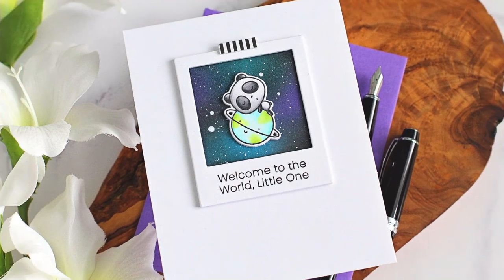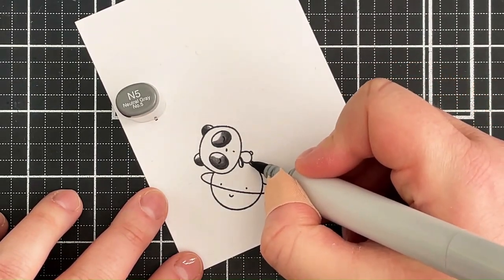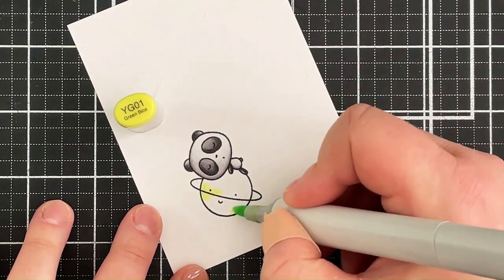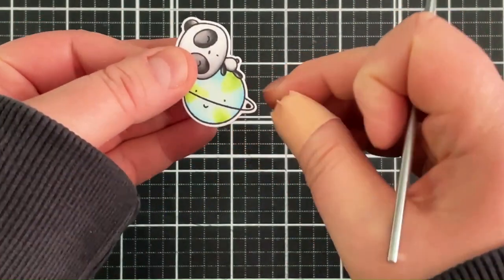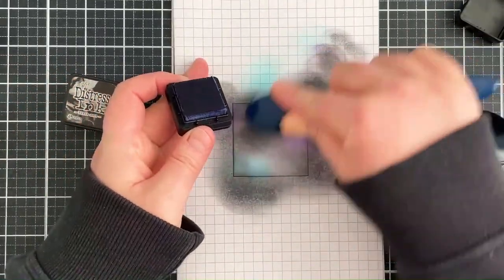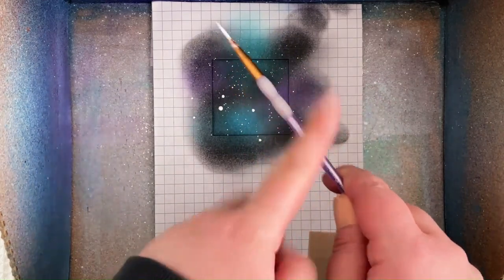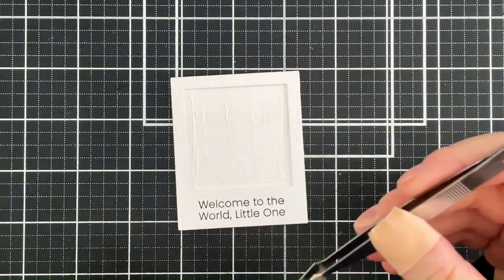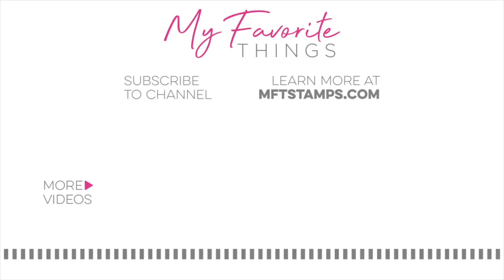Welcome to the World Little One | Creating a Baby Themed Card